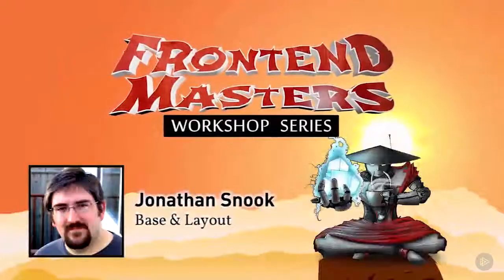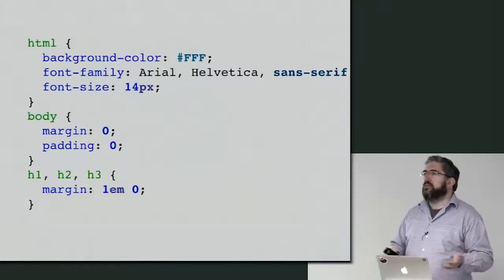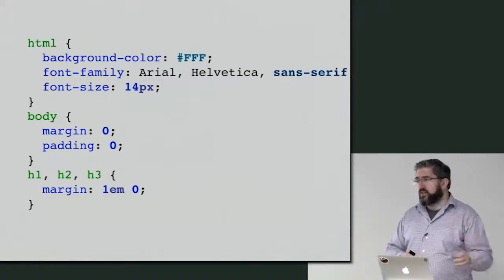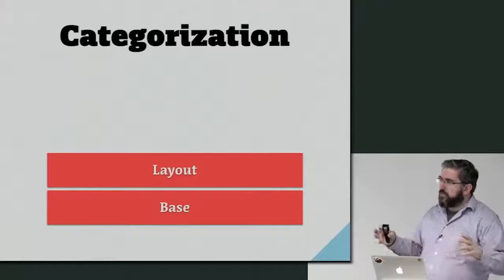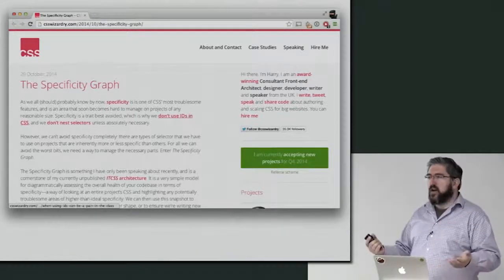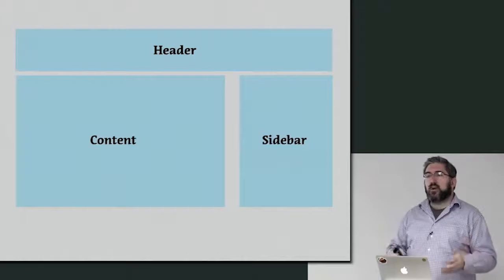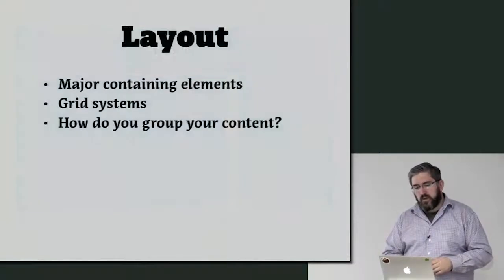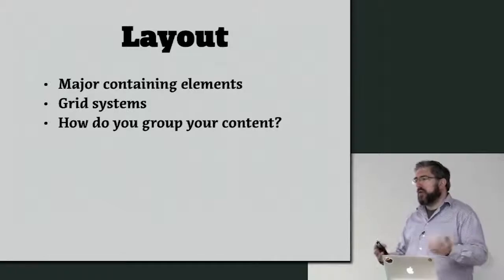01 03 Base and Layout